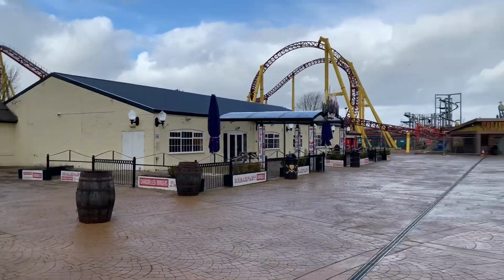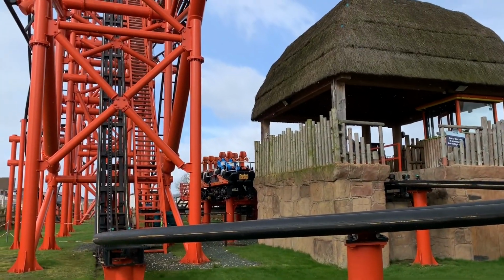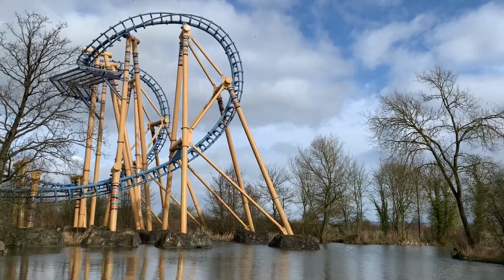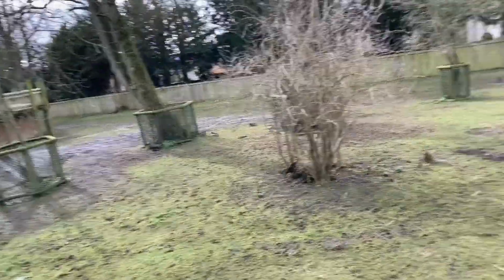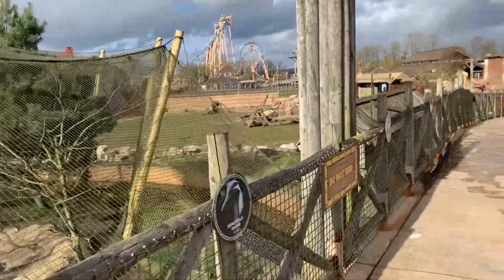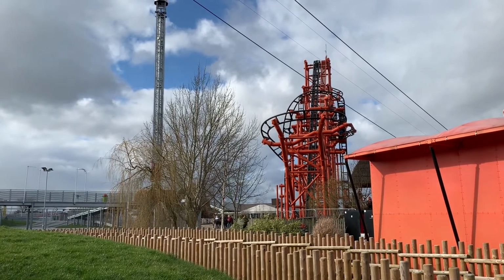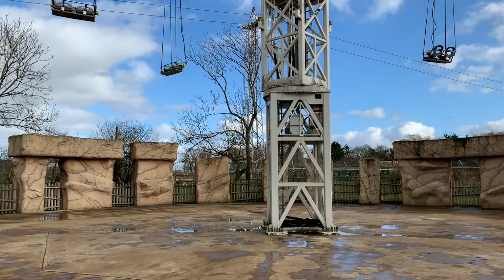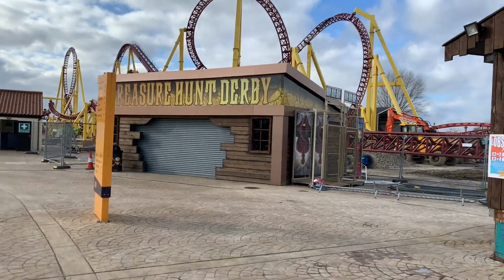Flamingo Land Zoo Plus Day & Closed Season Update Vlog March 2020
I film the zoo and give you a closed season update on a very windy day at Flamingo Land.

website and follow @themeparkjack on Facebook, Twitter & Instagram.

All of the footage in this video was filmed by and belongs to Jack Hilton, owner of Theme Park Jack. if you wish to use any of this video. Thank you.